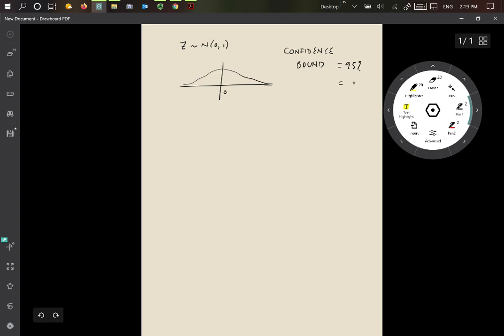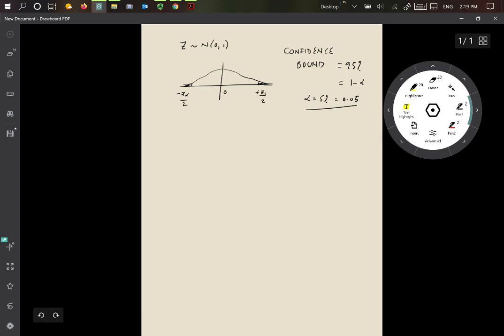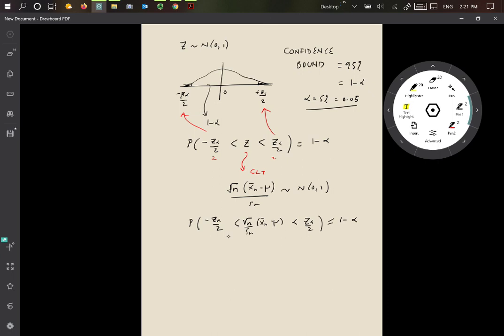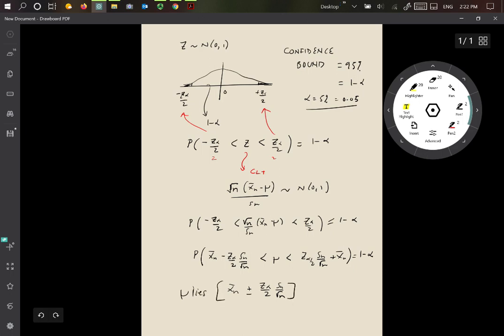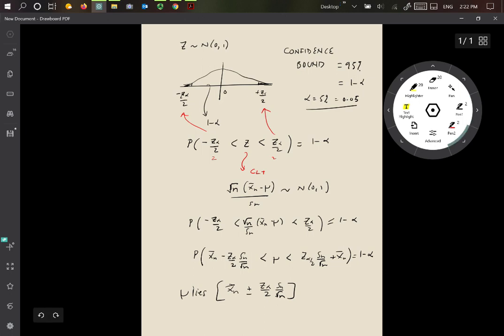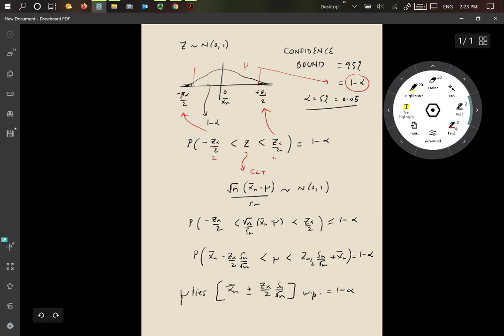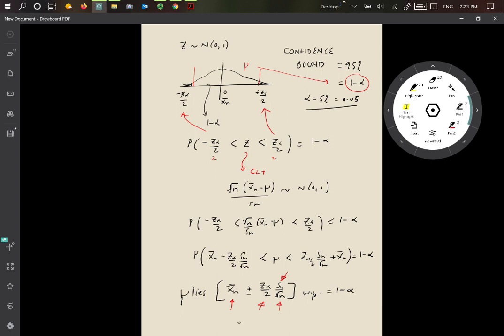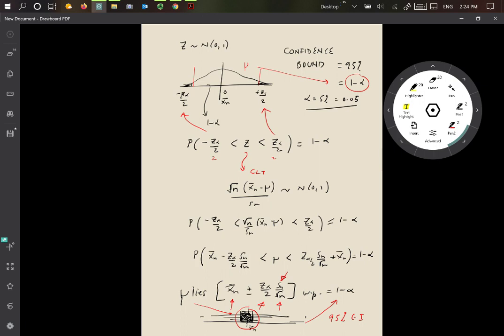Confidence intervals from the Central Limit Theorem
This video shows how we can use the CLT to compute confidence intervals.